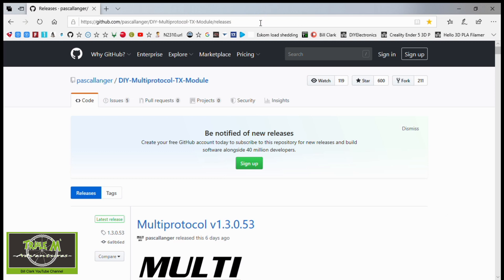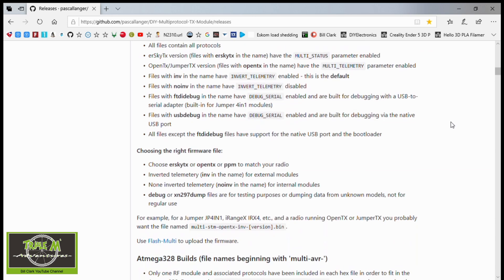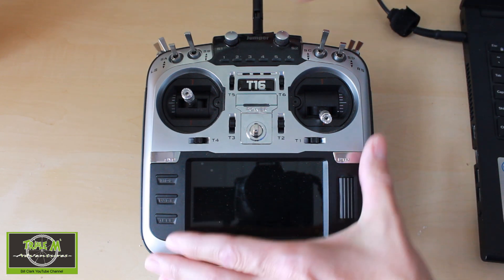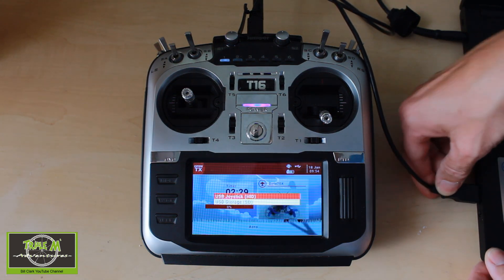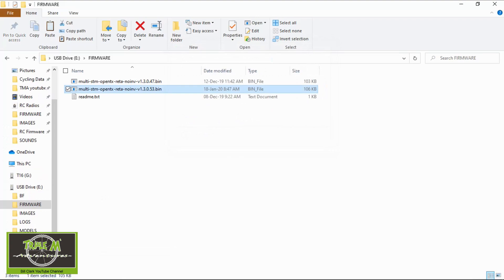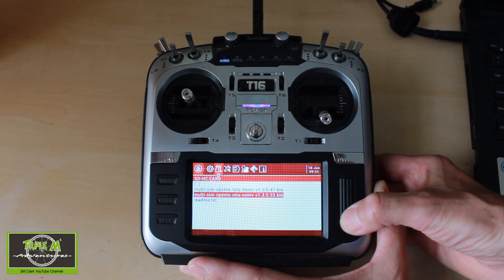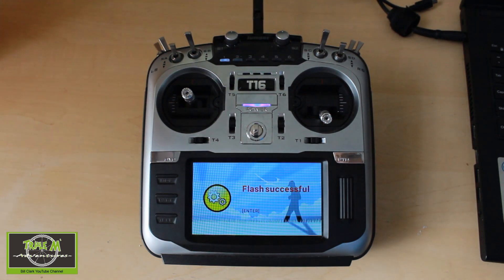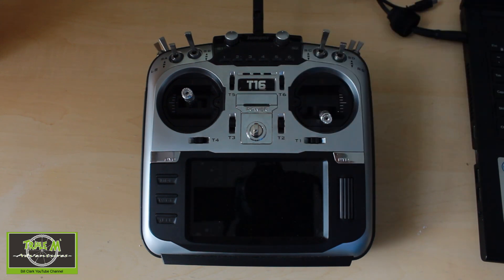Jumper T16 Multi Protocol Internal Module Firmware Update 1.3.0.53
Hi Everyone,

Here is how you update your firmware on your Jumper T16 multi protocol internal module.

My Jumper T16 internal multi protocol module did not come with a bootloader because I have an earlier version so I did the bootloader update which requires a CP2102 USB-to-Serial adaptor. Please see below for links to videos of how to do this. You will need to do this if you module does not have a bootloader installed.

Happy flying.